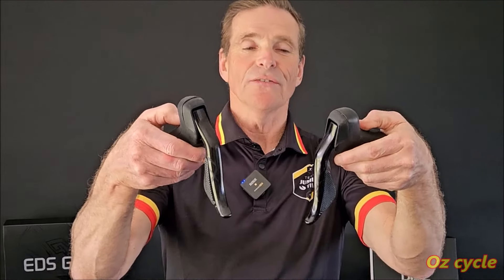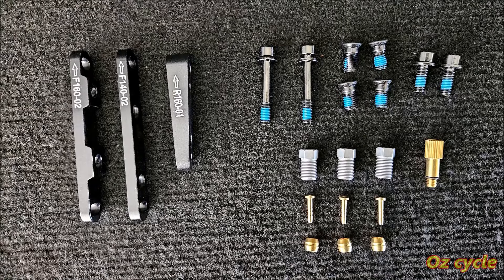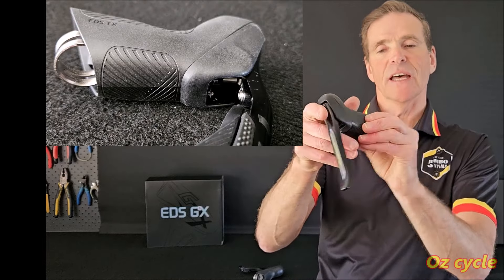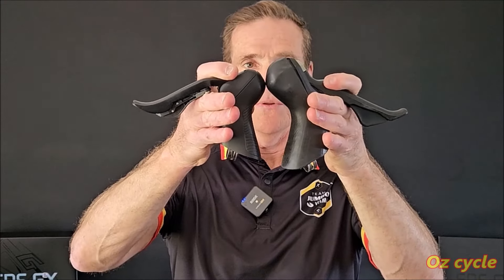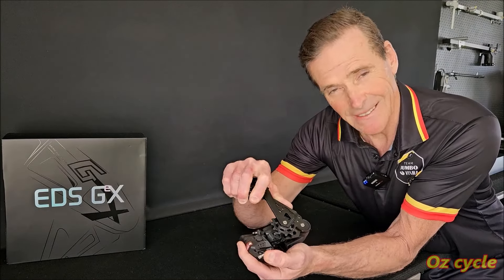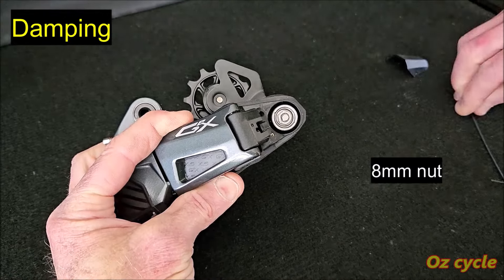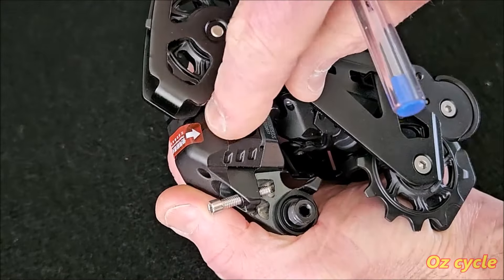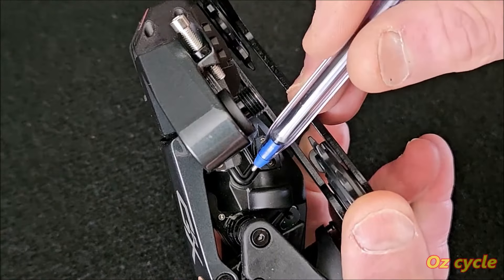Wheeltop GEX gravel system - unbox and review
Wheeltops GEX gravel kit available here...

Use this link to get a discounted price on this GEX groupset...